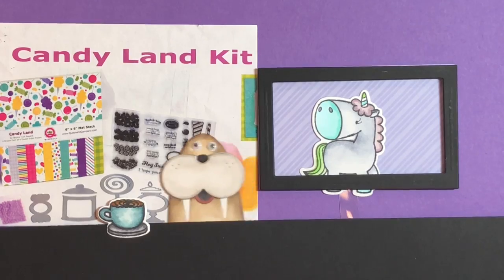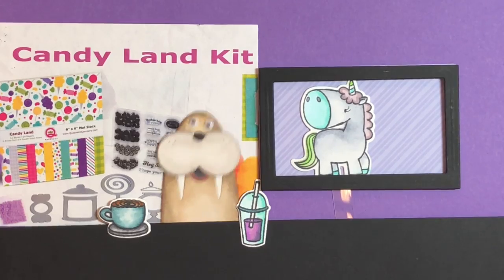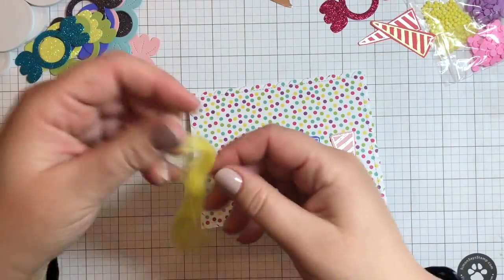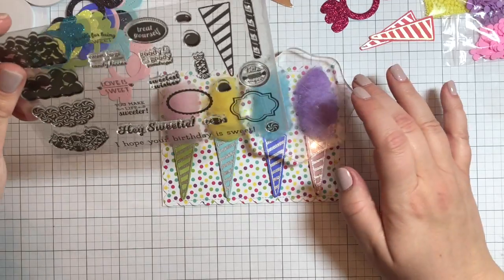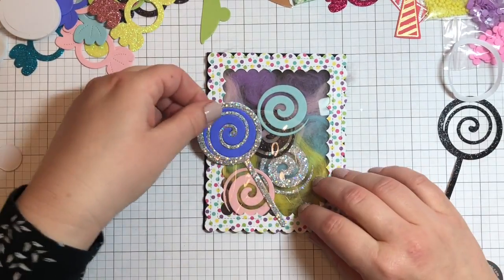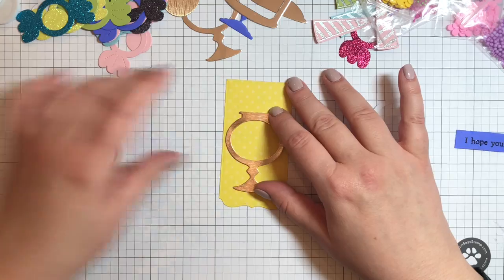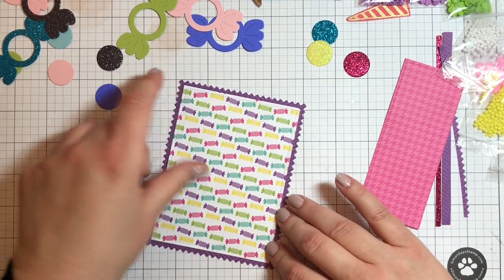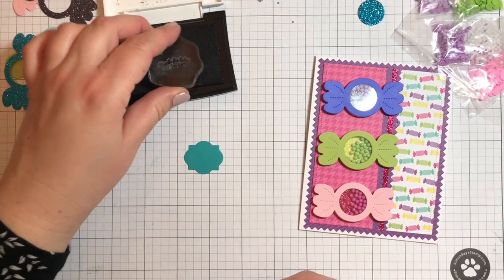Card Making Trends / Queen & Co. / Candy Land Kit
Hi everyone!  Please join me in welcoming Sweet Keri, Taffleberry Lane's first Millennial Correspondent,. in this new series titled "Card Making Trends:  What's Hot Right Now?"  You don't want to miss Sweet Keri's insightful review on the new Candy Land Kit by Queen & Co. or the card making tutorial by Antonia that follows!  You'll learn how to make a "collage" card as well as various types of shaker cards.  Also, the winner of the Japanese Moon Garden card is announced in this video. Hope you enjoy and find some inspiration for your own card making adventures!